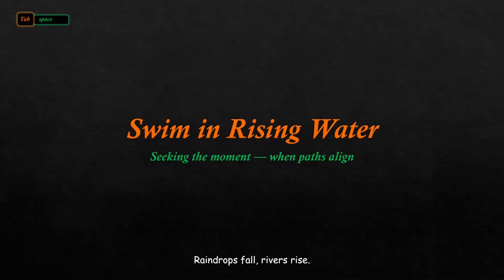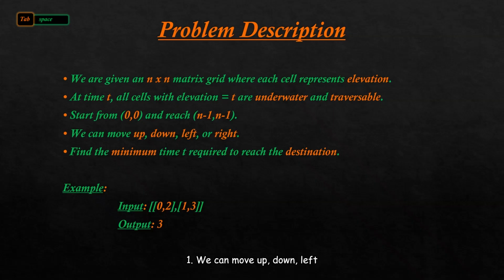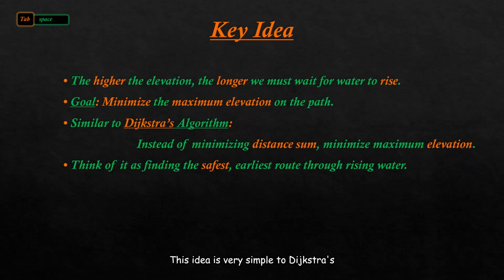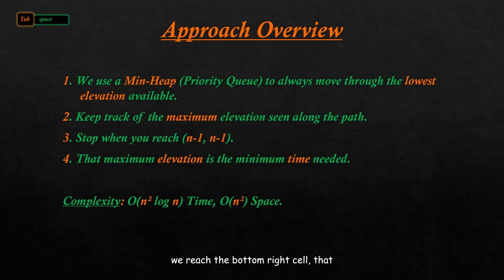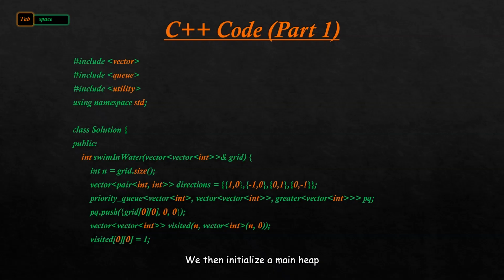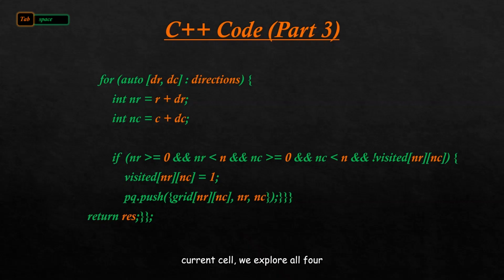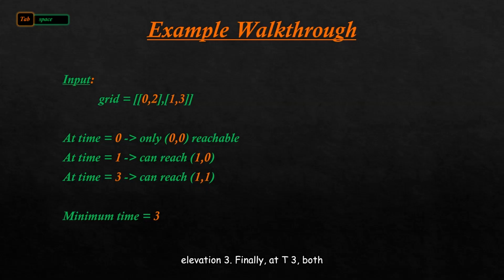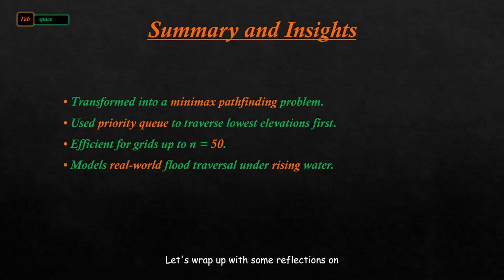Swim in Rising Water Explained | Leetcode | Tabspace